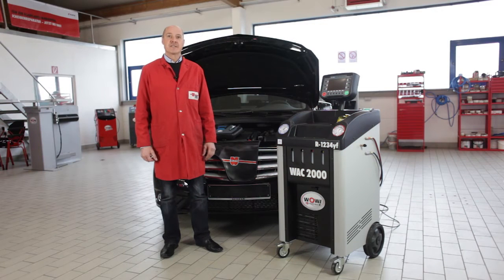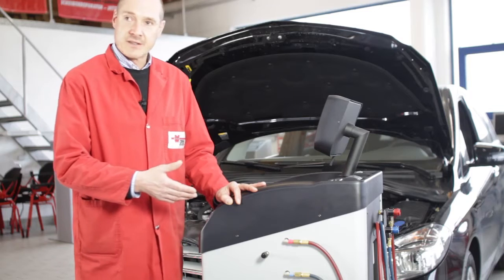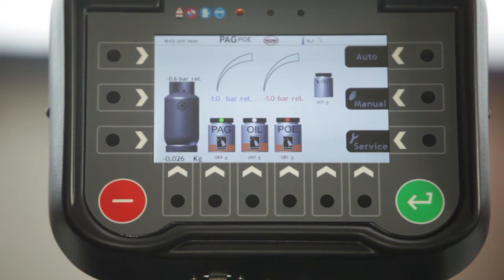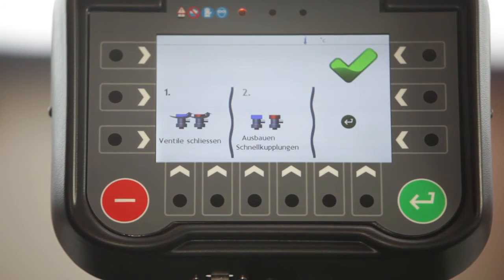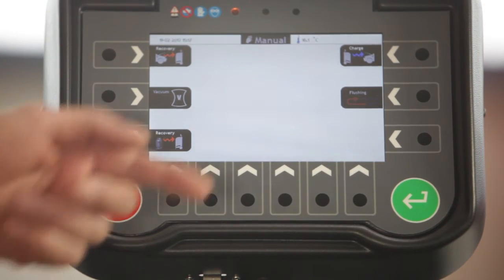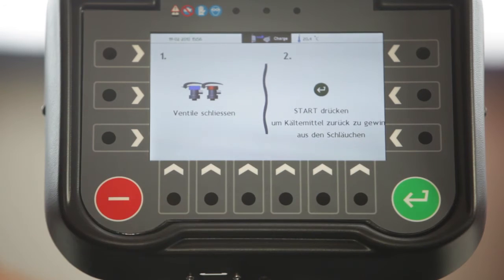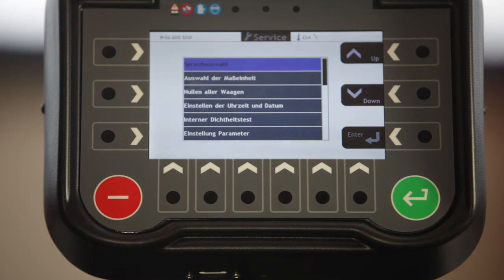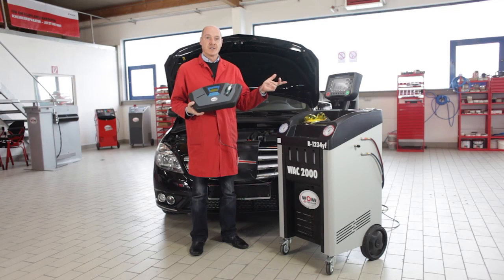WOW! Würth Online World A/C service with WAC 2000 for R 1234-yf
WOW! Würth Online World GmbH (WOW!) presents:
Convenient A/C service future proved.
The WAC 2000 series for refrigerant R-1234yf: Time-saving and conformable to law. Get to know all functions!

Note: The WAC equipment series is no longer sold. For information on our current A/C service unit series, please can find videos about this in the playlist

The COOLIUS® series stands for qualitatively convincing A/C service units from our own production in Italy, which are ideally suited for servicing cars, vans, commercial vehicles, construction site vehicles and agricultural vehicles.

COOLIUS A Series - for servicing with refrigerant R134a

COOLIUS Y series - for servicing with refrigerant R1234yf